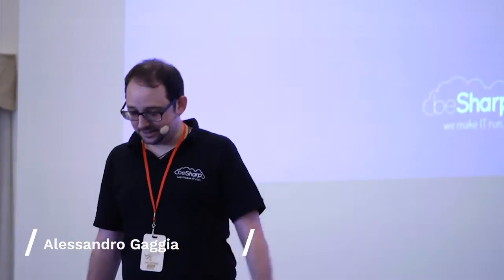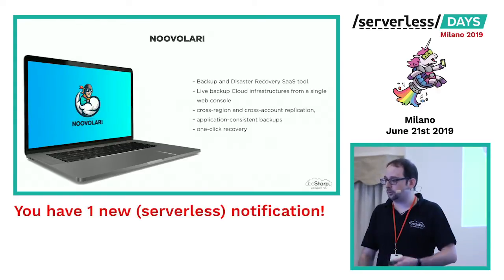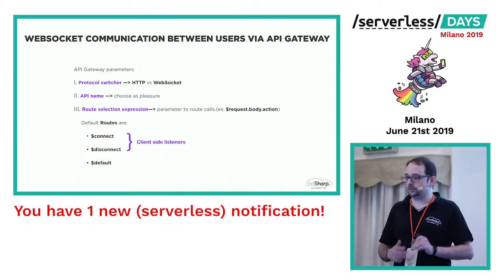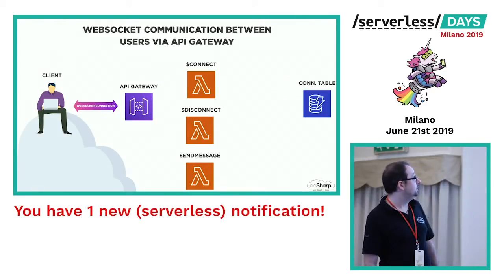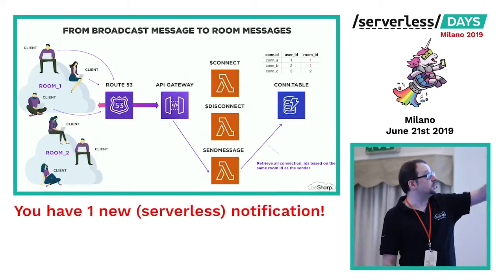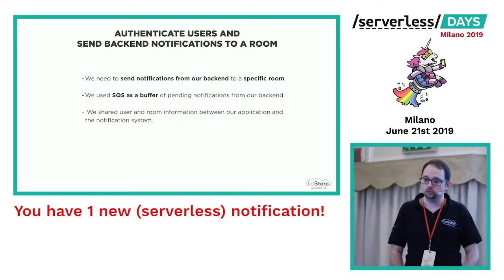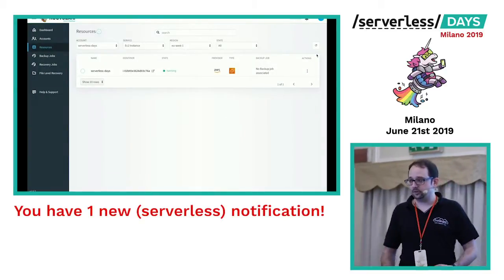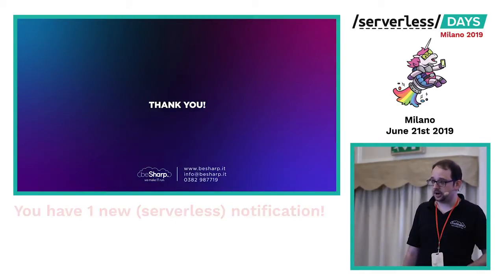You have 1 new (serverless) notification! - Alessandro Gaggia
In this talk we will cover how to develop a serverless in-app notification system! Using API Gateway’s WebSocket APIs we’ll build a working serverless solution to make real-time notifications. With Lambda, DynamoDB, IAM, SQS, API Gateway we will setup a complete example featuring channel filtering.